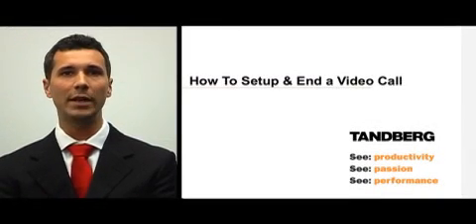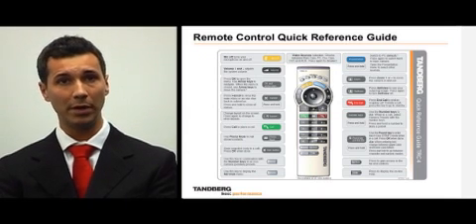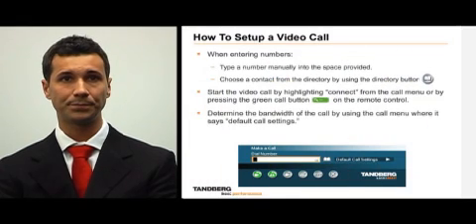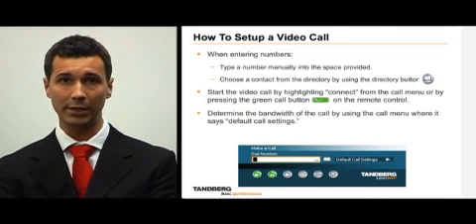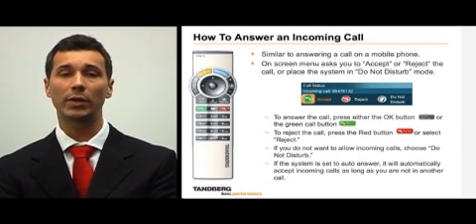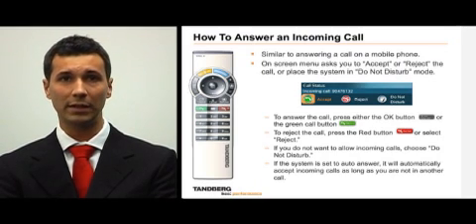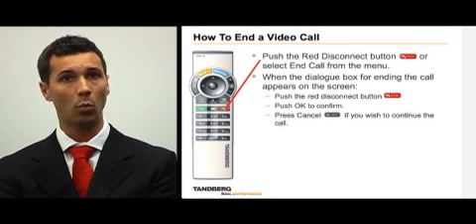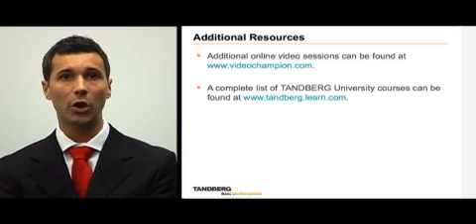Video Conferencing - How to Set Up and Finish a Video Call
Watch an overview of the remote control; making a video call; simple diagnostics using the call status screen; and accepting, rejecting and ending calls (may take a moment to fully load).